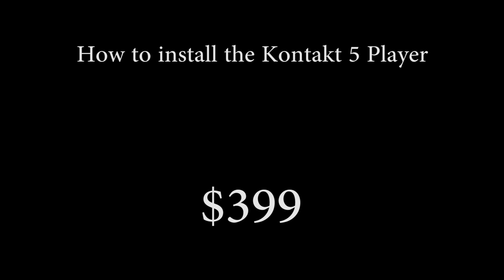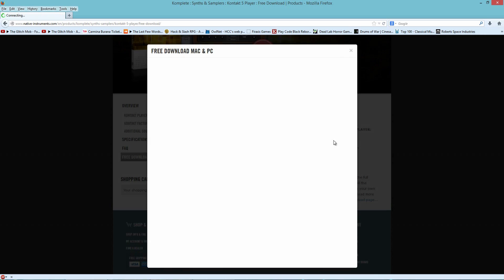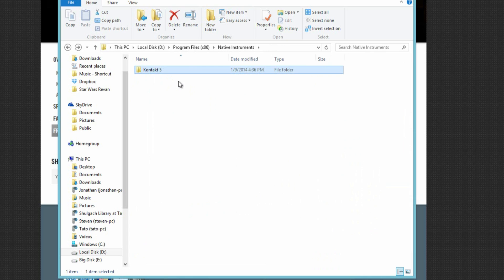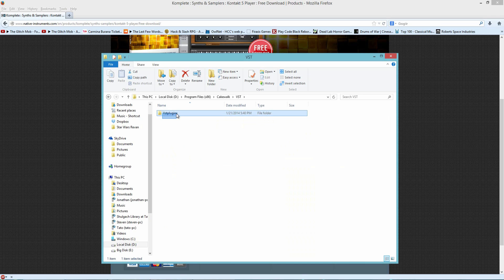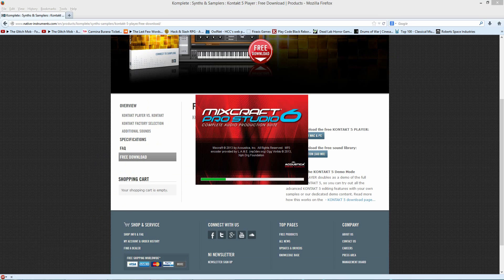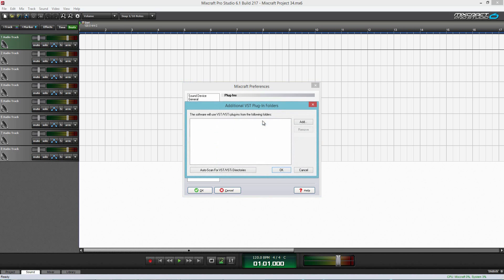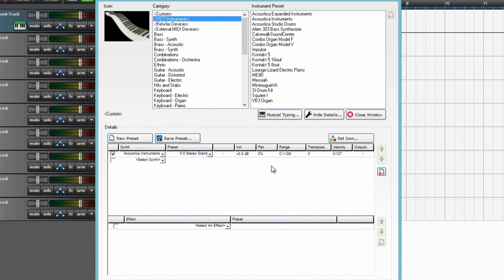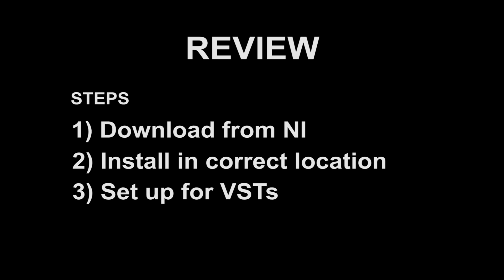How to install the Kontakt 5 Player (for Mixcraft DAW)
How to download, set up, and install the Kontakt 5 Player so you can get started using VSTs and Samplers!